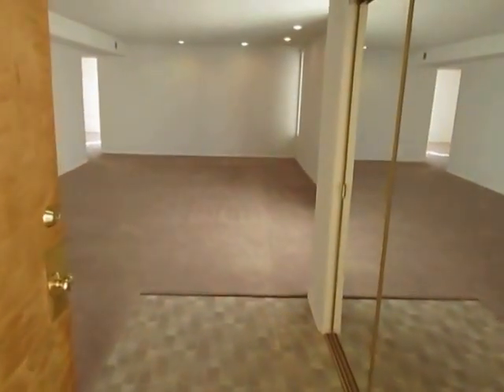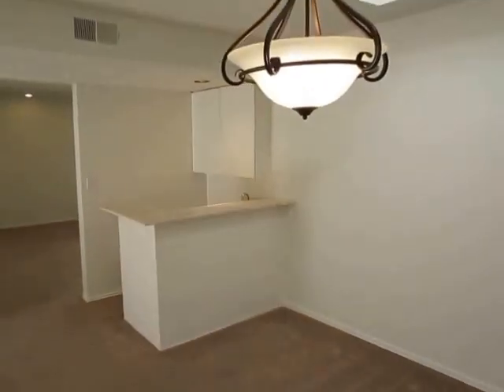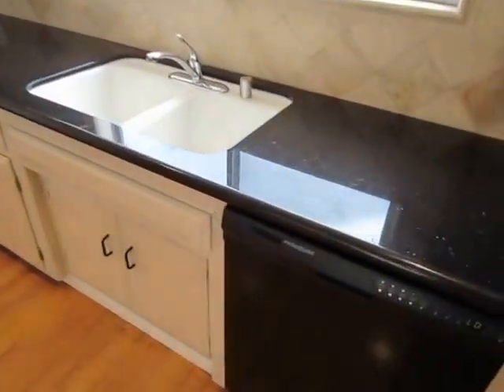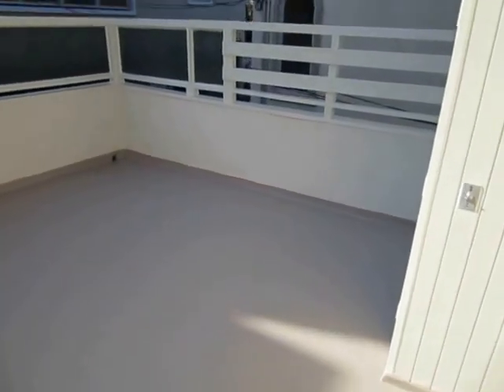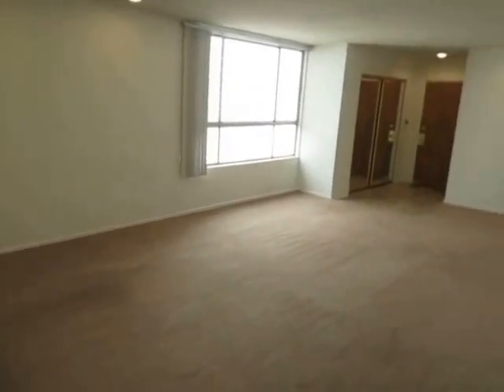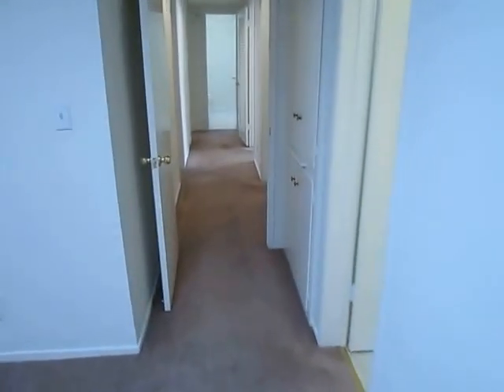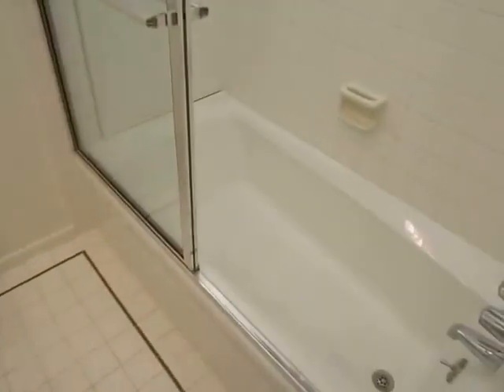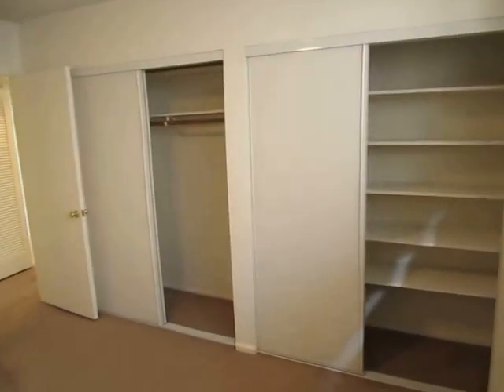PL4981 - HUGE 3 Bed + Den + Dining Room + 2.5 Bath For Rent (Los Angeles, CA).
Pacific Listings is proud to present this impressive upper unit in a charming 4-plex just 1 block from Beverly Hills. 3 Bedrooms + 2.5 Bathrooms and a Dining Room & a Den with a wet bar. Huge sun-deck, washer & dryer included with this unit. 2-car parking, central air conditioning, etc.